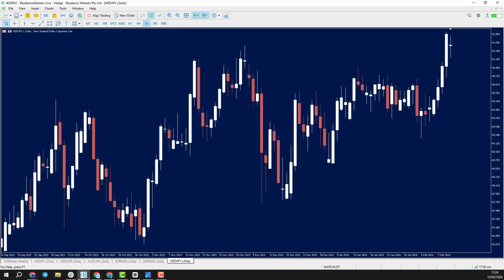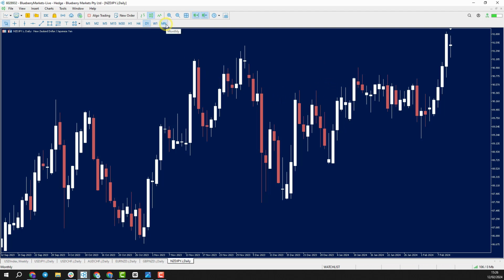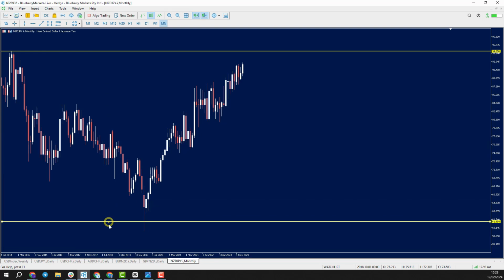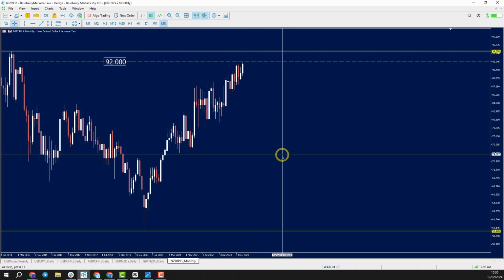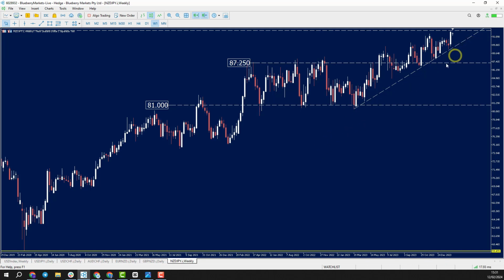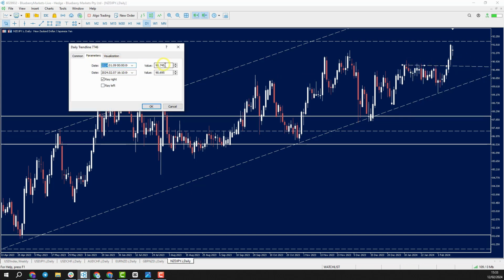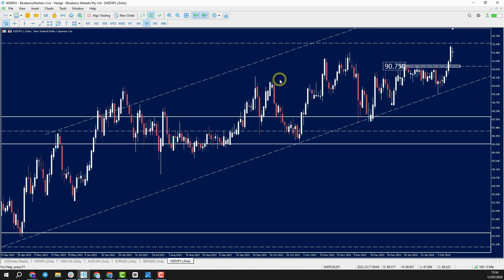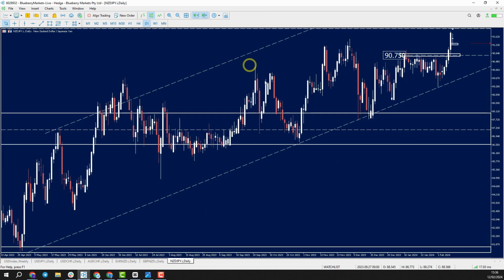PRICE ACTION TRADING 101 | METATRADER 5 CHARTS